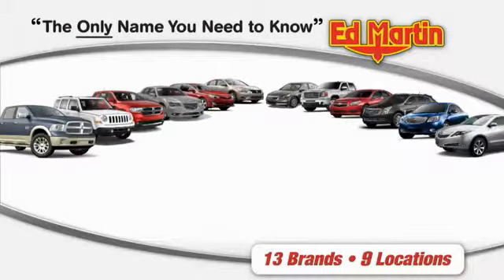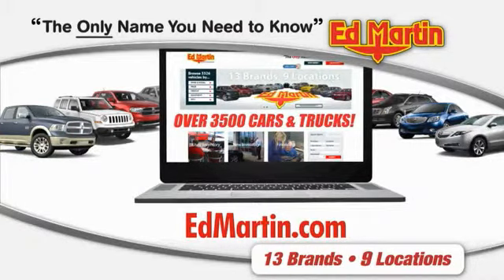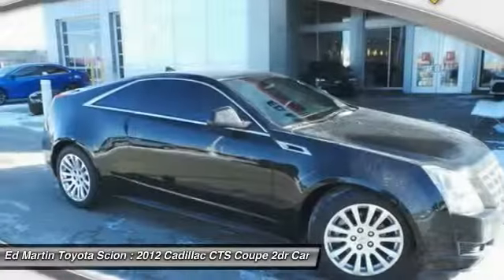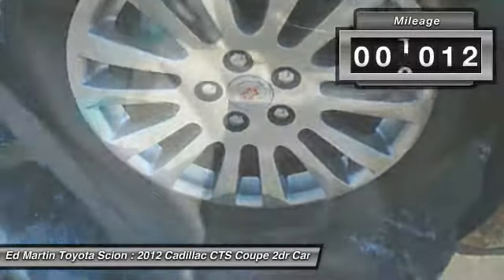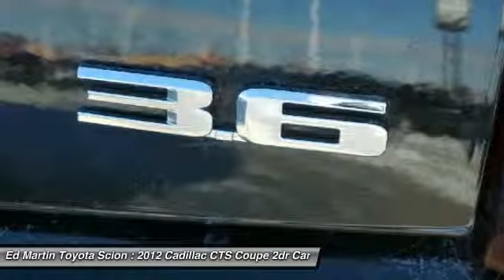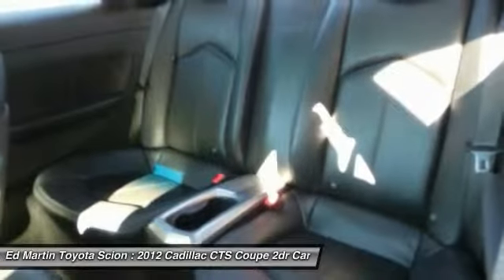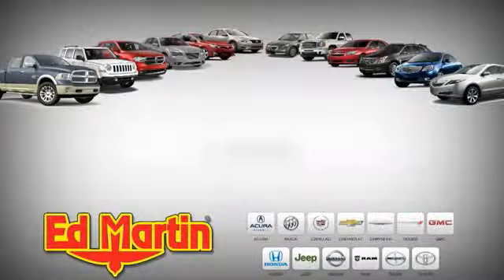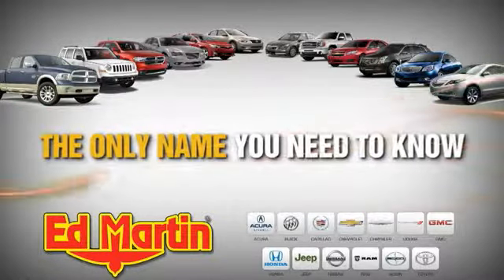2012 Cadillac CTS Coupe 6PX4007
2012 CADILLAC CTS COUPE Anderson, IN
Stock# 6PX4007

WOW! THESE 2 DOOR CTS's ARE AWESOME LOOKING!! Where do I start?! Call ASAP! Ed Martin Toyota is proud to offer this gorgeous 2012 Cadillac CTS. This terrific Cadillac is one of the most sought after used vehicles on the market because it NEVER lets owners down.